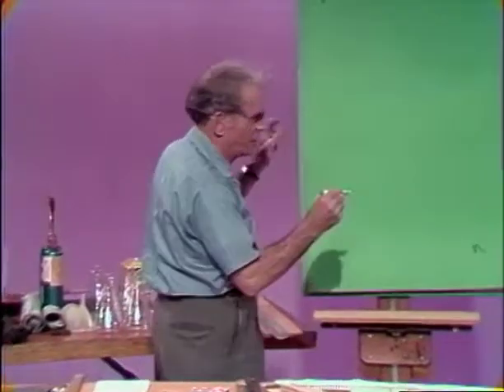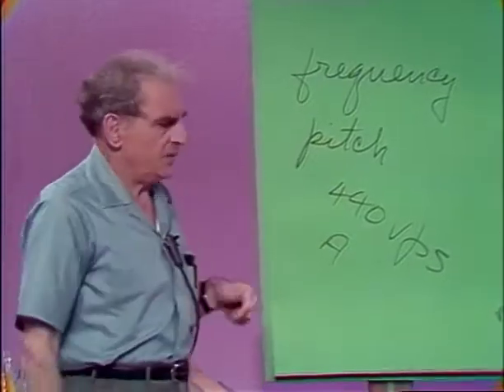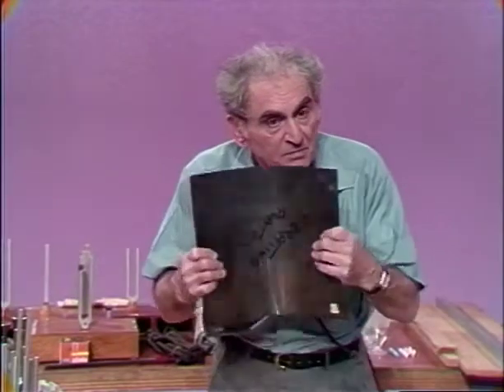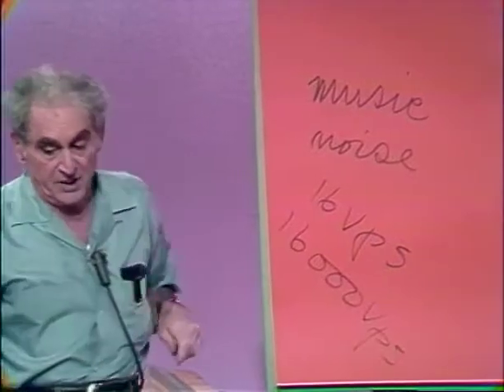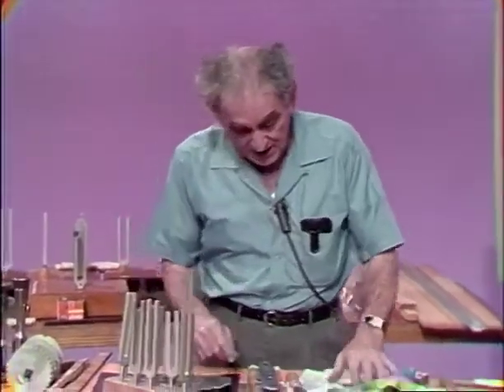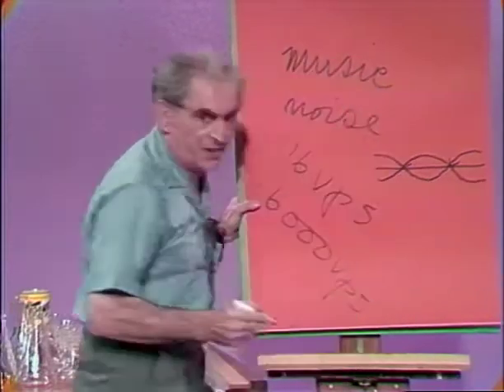Sound Waves, Sources of Sound - Demonstrations in Physics - Lesson 32